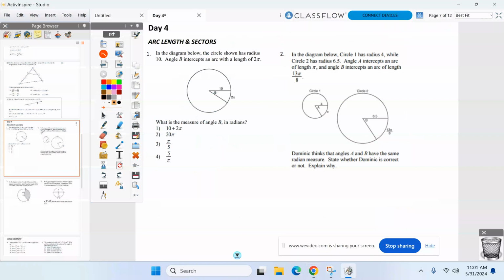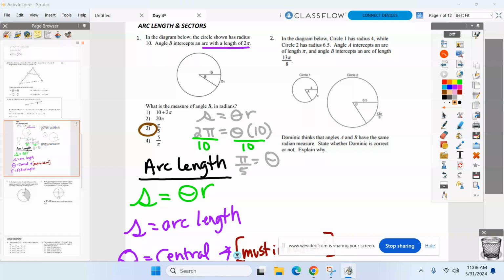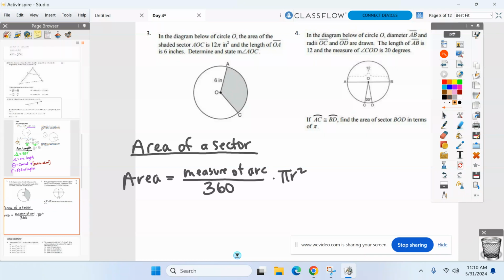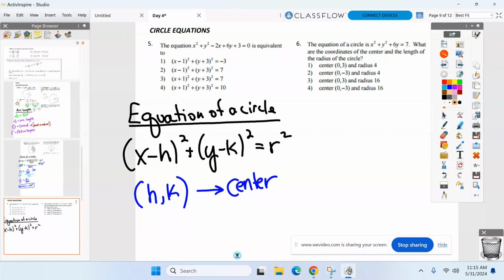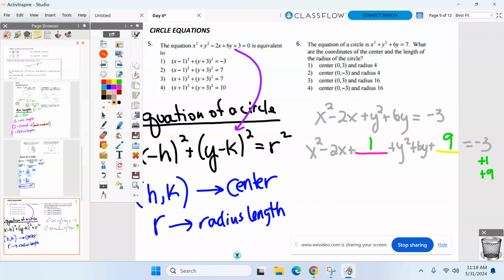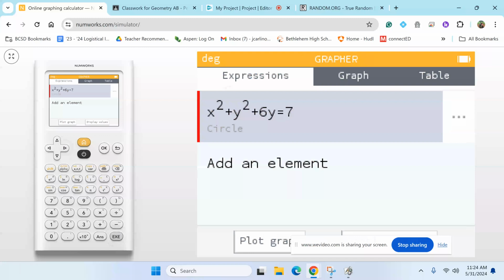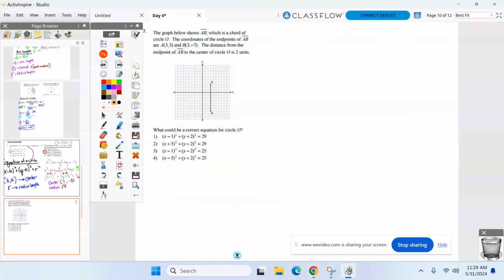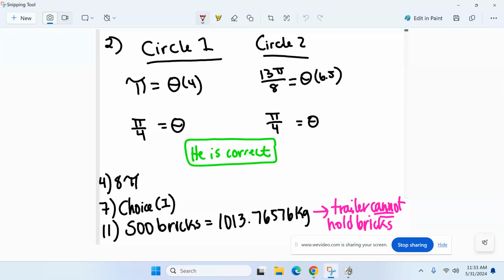Honors Geometry BC May 31st - Regents Review Day 4